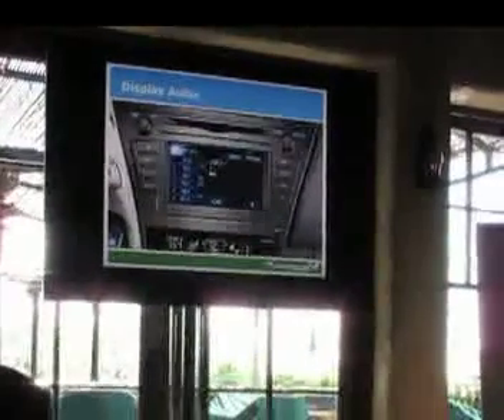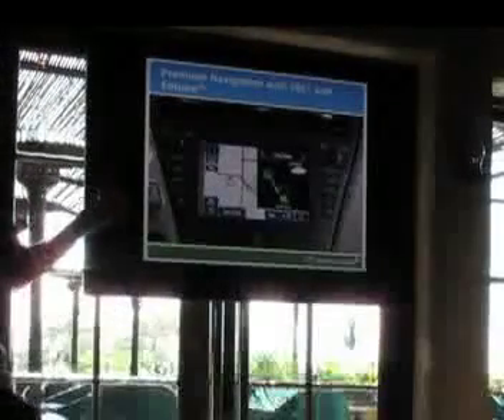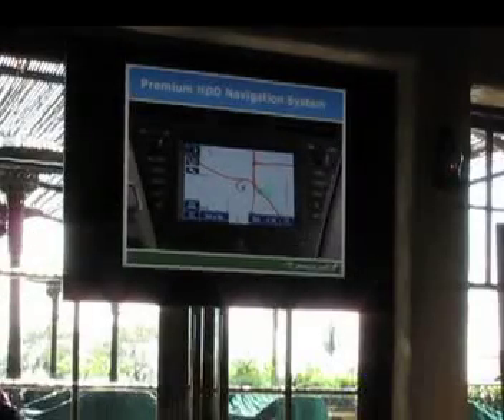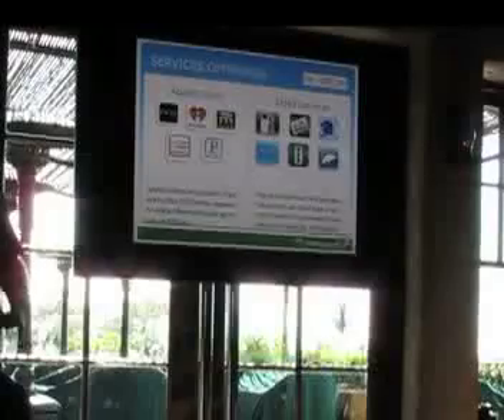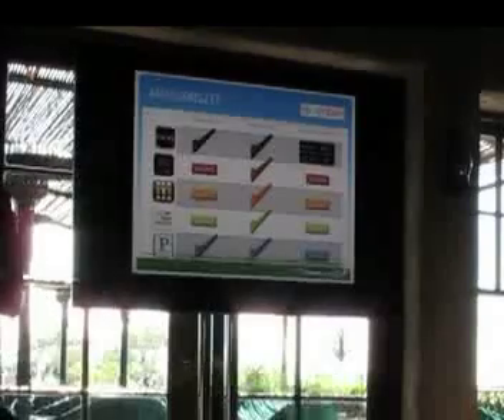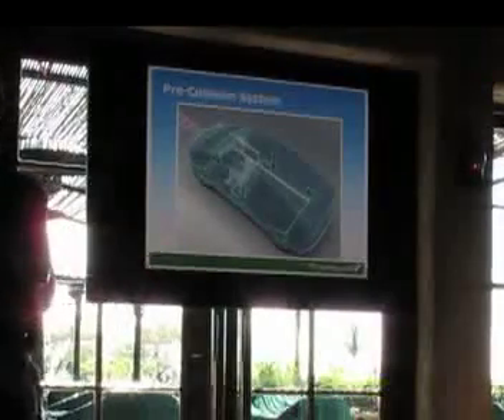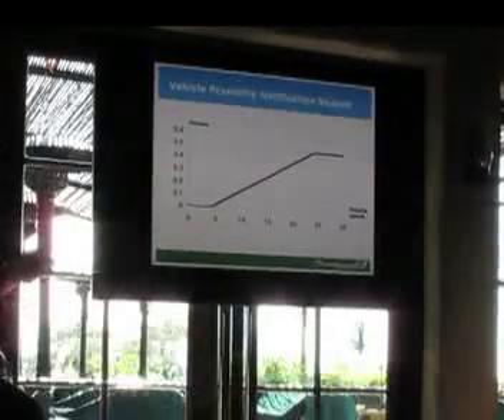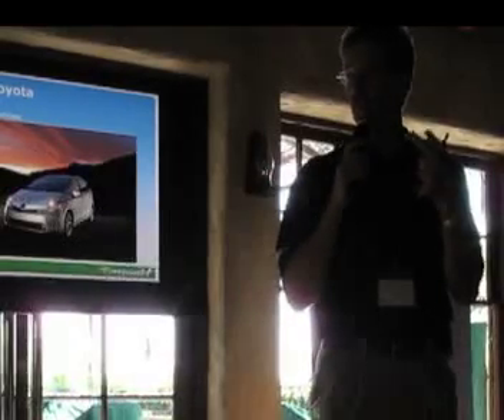Toyota Prius V in-depth part 3 of 3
An exclusive in-depth presentation of the all new Toyota Prius V, for Versatility, that features more cargo capacity than any small SUV, crossover or wagon; and still gets the same MPG hypermilers expect from a car that wears the same name as the most popular hybrid on the planet.

The latest in an all new family of hybrids from the Japanese automaker.  Part 3 of 3.